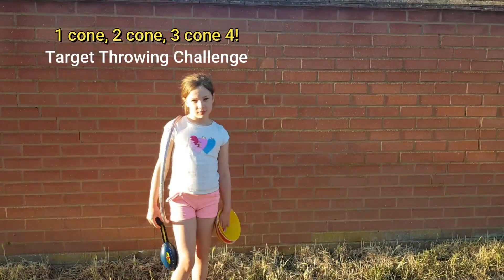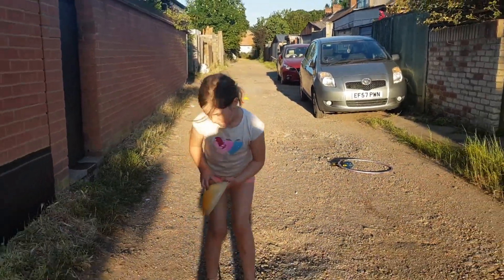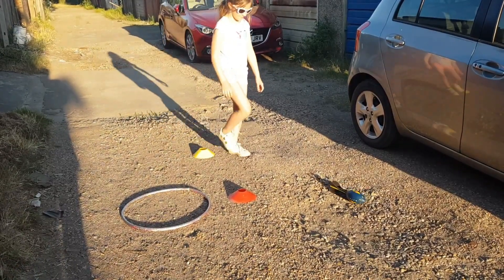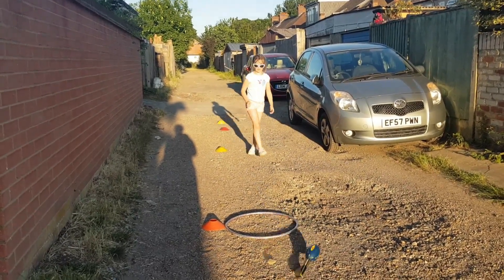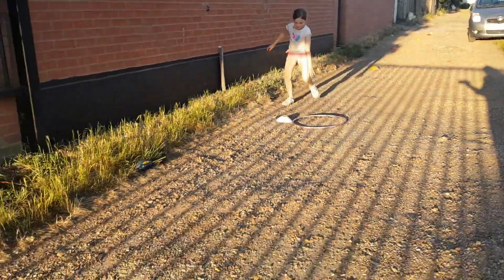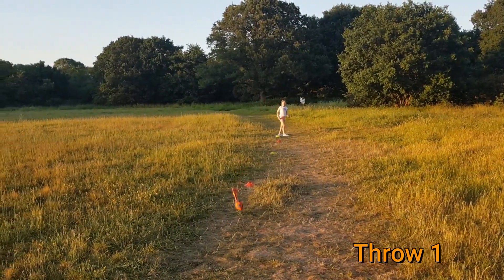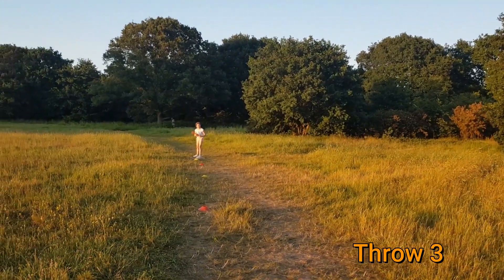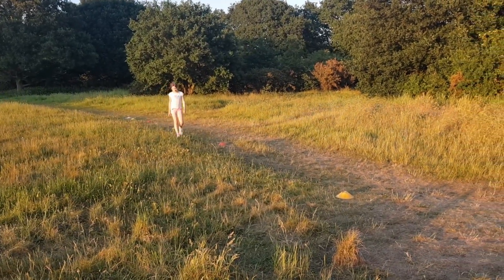PE Games at home - Cone Target challenge: Throw a vortex, ball or sock in this fun workout for kids.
1 cone, 2 cones, 3 cones 4, 5 cones, 6 cones, 7 cones, SCORE!
Participate in 2 stages in this challenge that requires a combination of power and accuracy in your overarm throwing technique.
Stage 1:  Aim at targets that are gradually further away
Stage 2:  Try to throw as far as you can to score points.